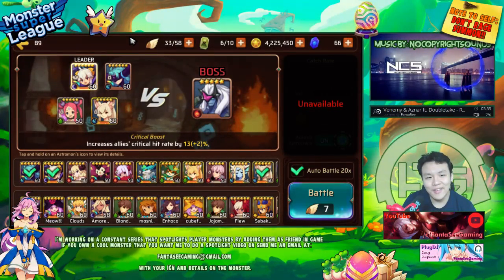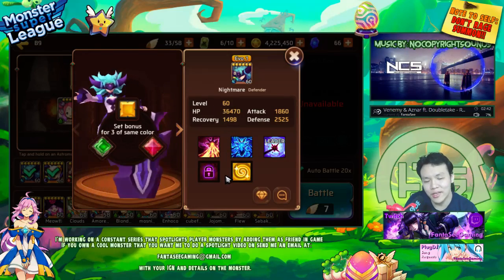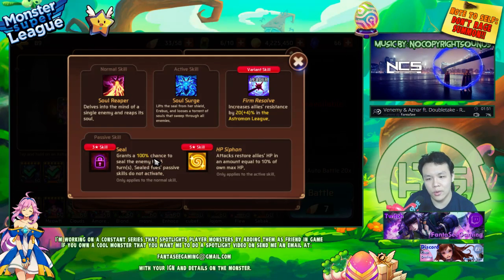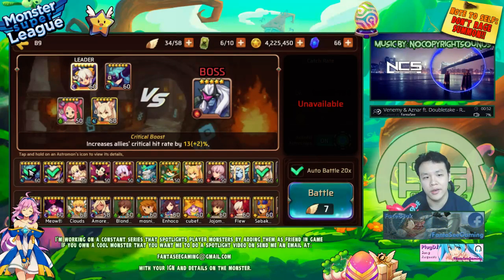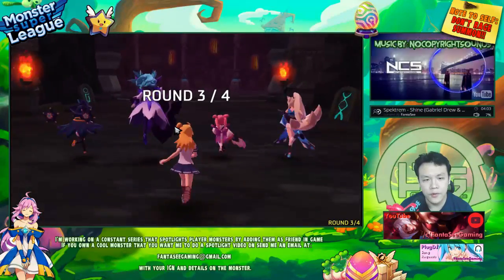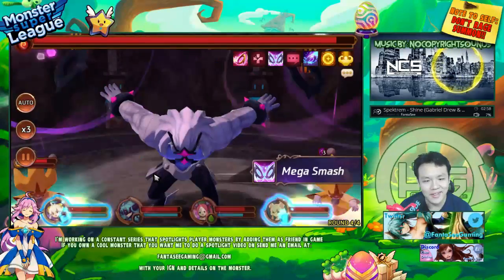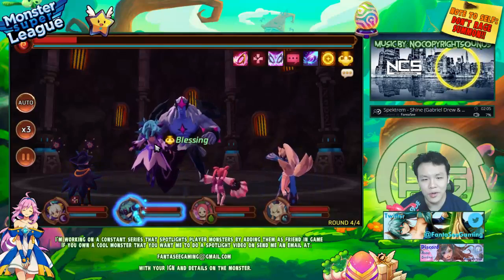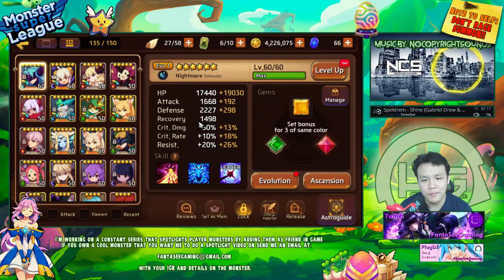Monster Super League SPOTLIGHT: WATER NIGHTMARE - A TRUE ONE OF A KIND MONSTER!! ♕Ep.5